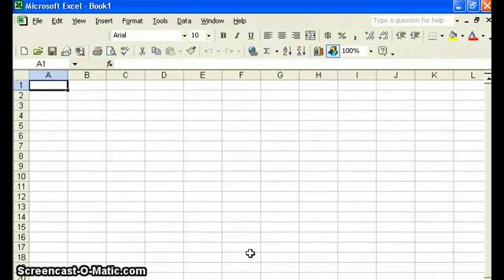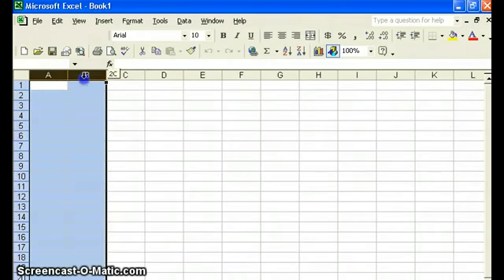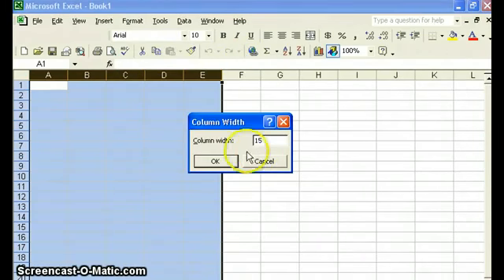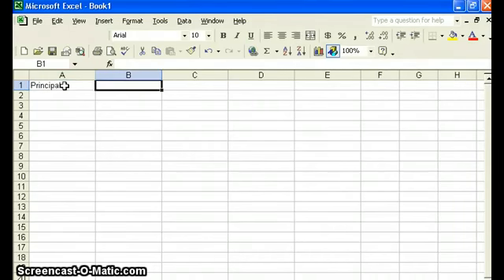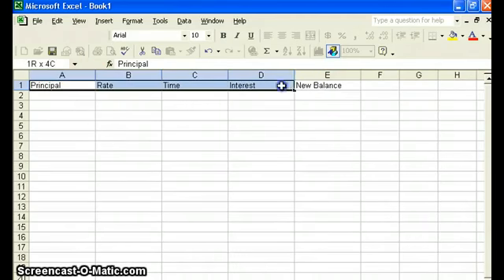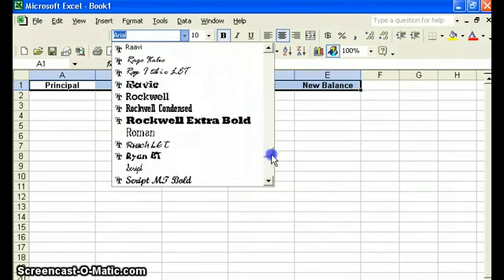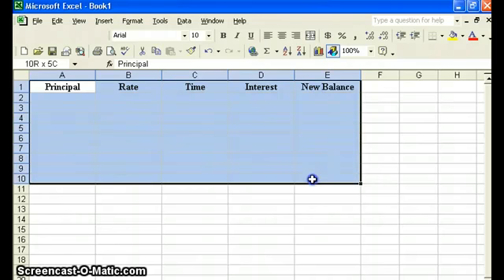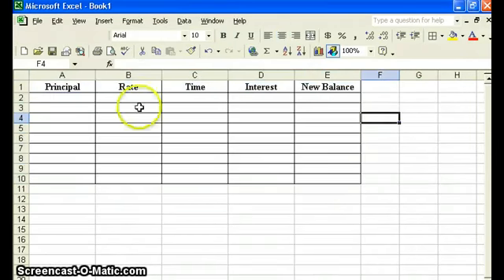Simple Interest Spreadsheet2